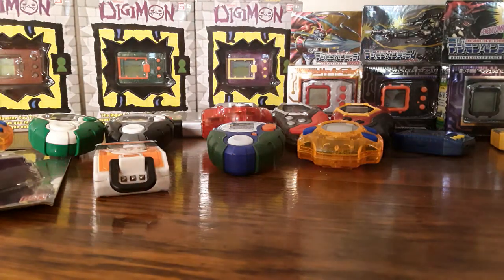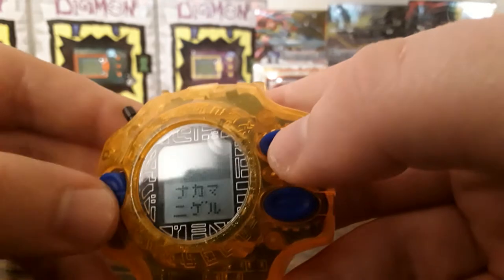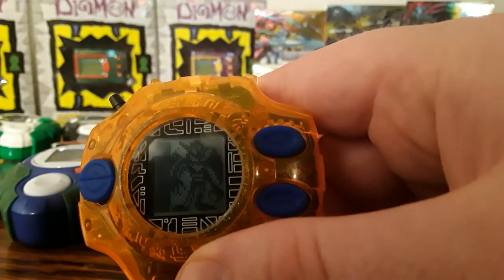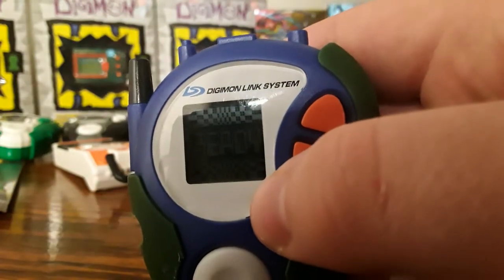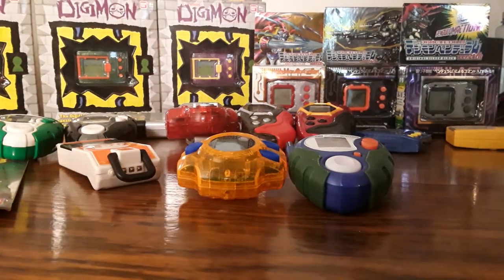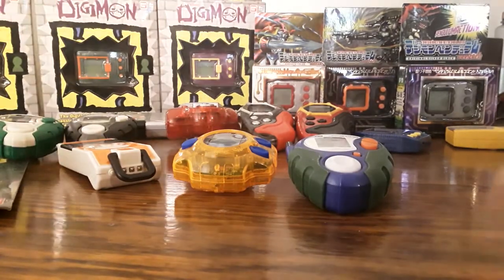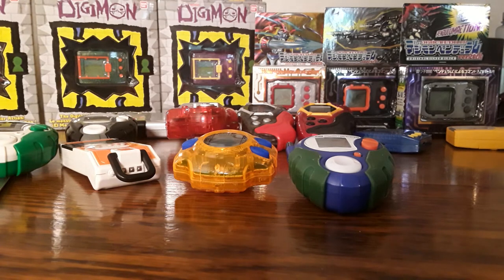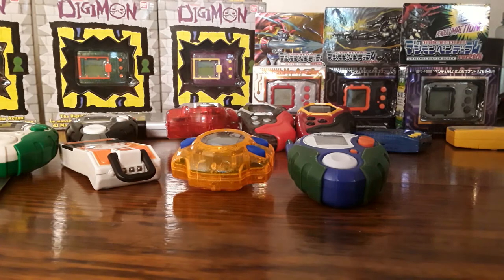Digivice version 15th d2 and d3 Journal: Day 3